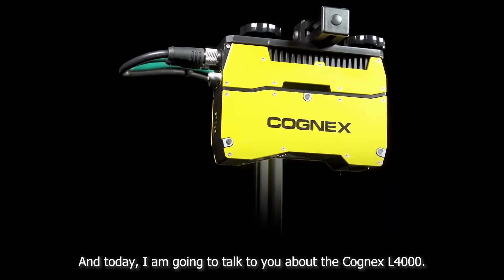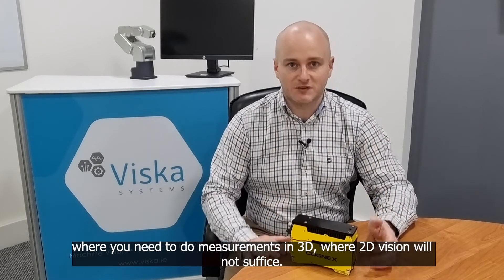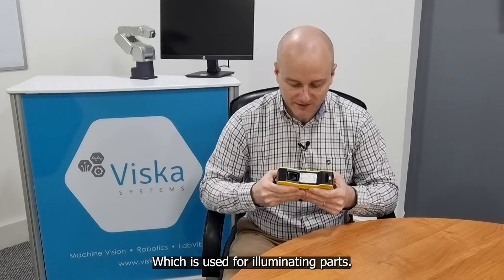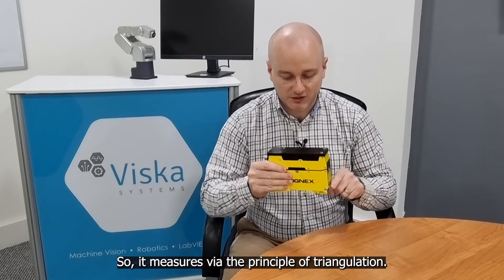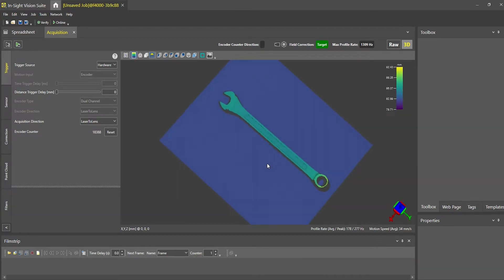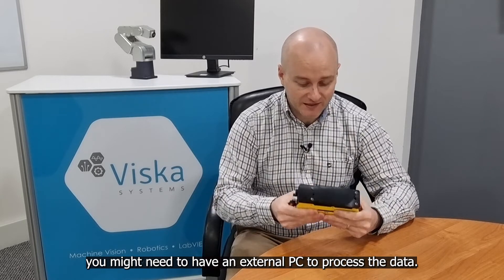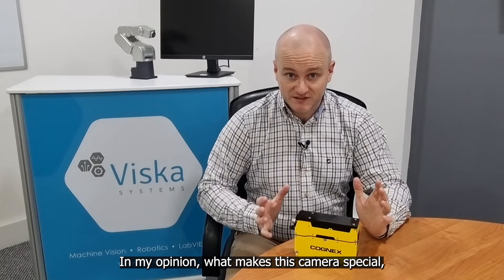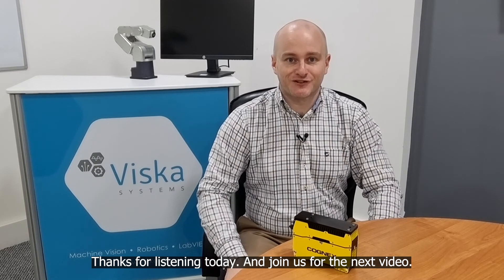Cognex L4000 Product Information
Viska Systems are proud to be Cognex Partner System Integrator. Here’s a short video about Cognex’s L4000 Camera.
It is used in multiple industries, from food manufacturing to electronic inspection.
The L4000 Camera has a blue laser light. The blue laser light provides great performance on highly reflective materials.
It also has a inbuilt processor.